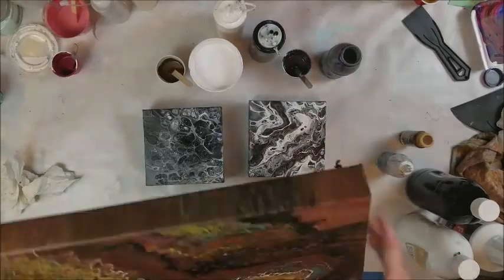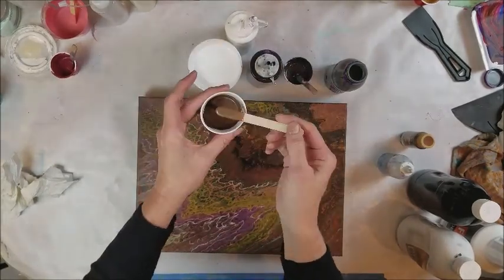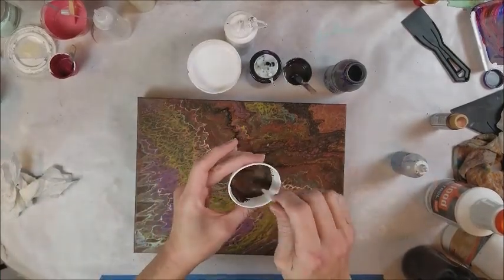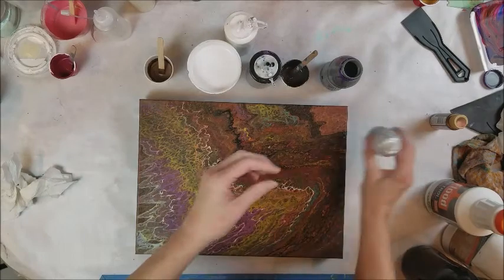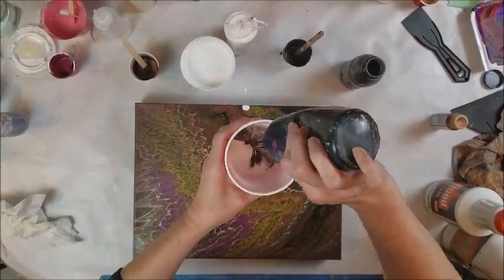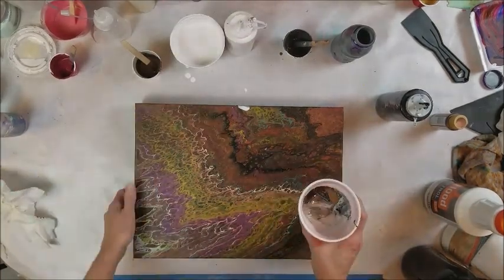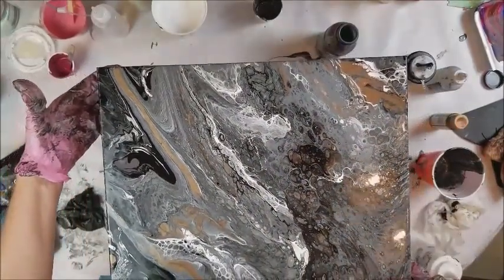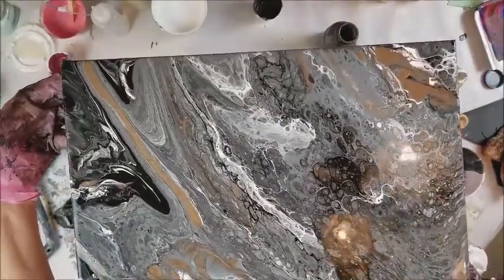(47) Acrylic Pour using Black, Silver, Charcoal, Metallic Espresso with Sandra Lett 011018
All of my Acrylic Paints are usually mixed by me sometimes using different brands.  All colors including Artist Loft Flow Acrylic Black and White were mixed 50/50 (1:1 ratio) with Floetrol Latex Based. I then add a bit of water if needed and a few drops of treadmill lubricant (silicone) to the charcoal, silver and espresso metallic.
 If you seal your project, let the piece dry for at least 72 hours and wipe it down well to remove all silicone residue.  I usually use Minwax Polycrylic (water-based) and do several light coats allowing to dry as recommended between coats.  I use a sponge brush to avoid brush strokes and keep it in a sealed ziploc bag to keep it moist.